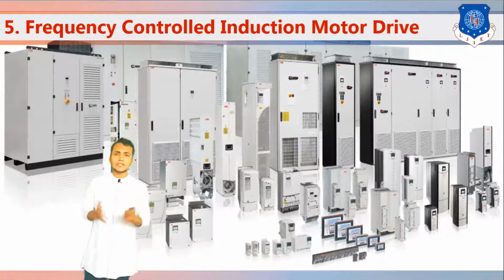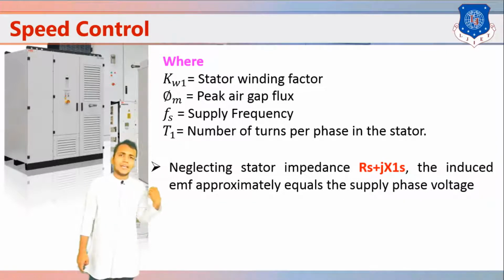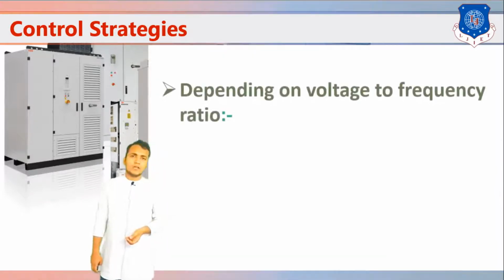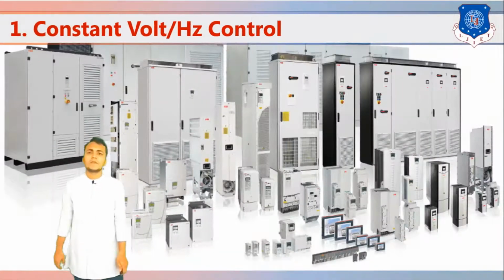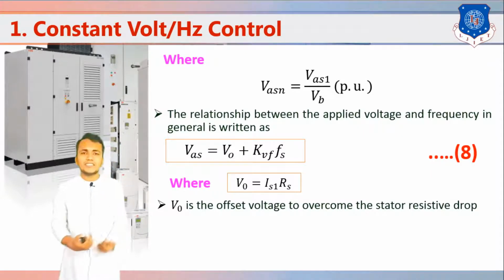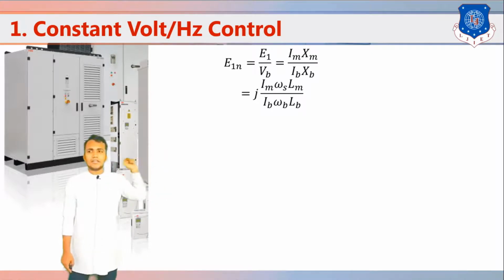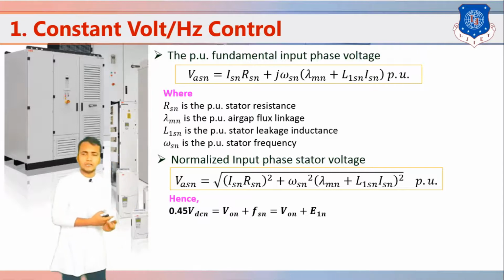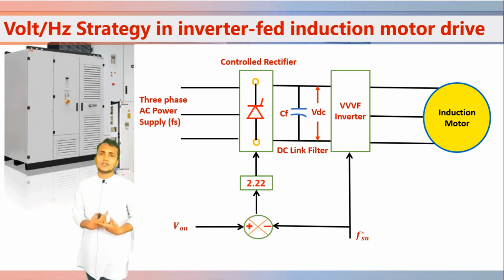Chap 5 Lect 3